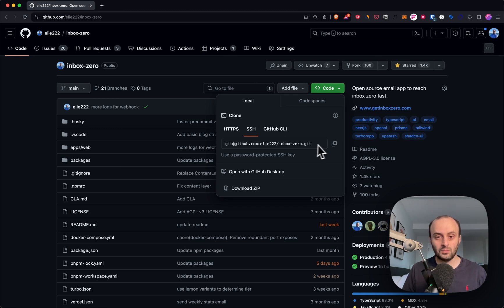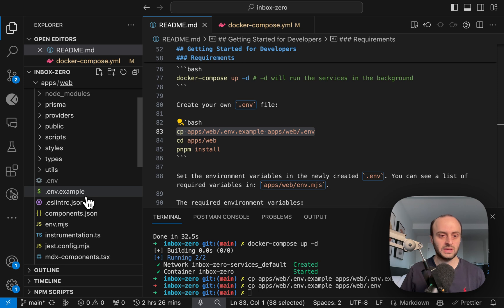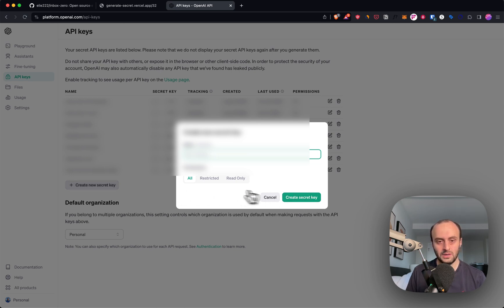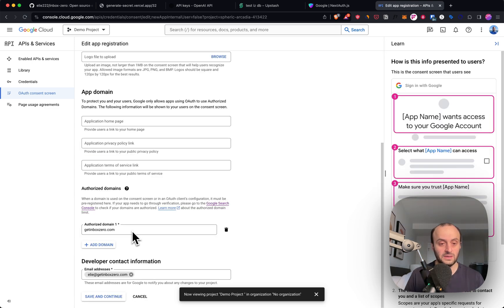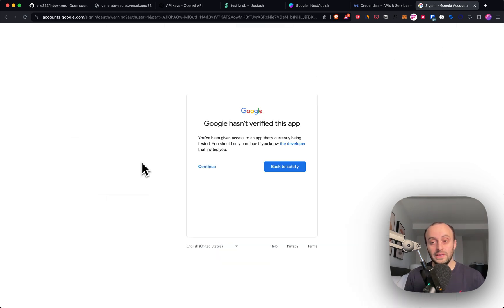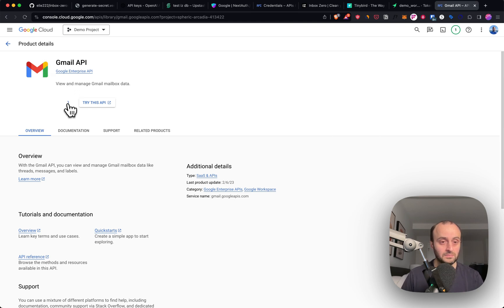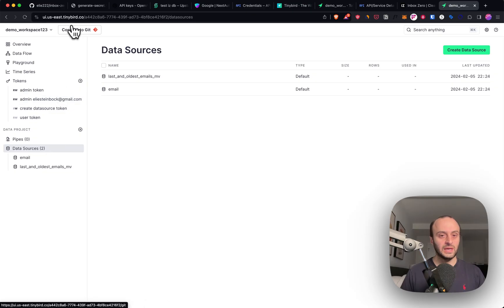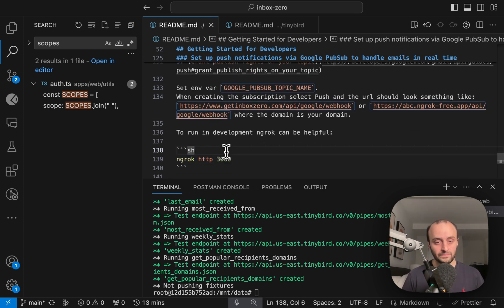How to set up Inbox Zero (for devs)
In this video I show you the full process of setting up Inbox Zero on your own machine.

The full details are in the repo README

Inbox Zero helps you clean up your inbox in minutes.

Bulk unsubscribe from newsletters, automate your email with AI, block cold emails, and view your inbox analytics.

Inbox Zero is the open-source email app that puts you back in control of your inbox.